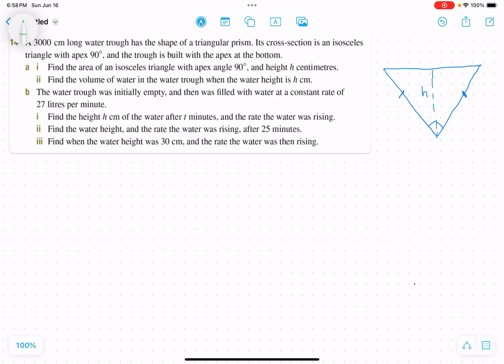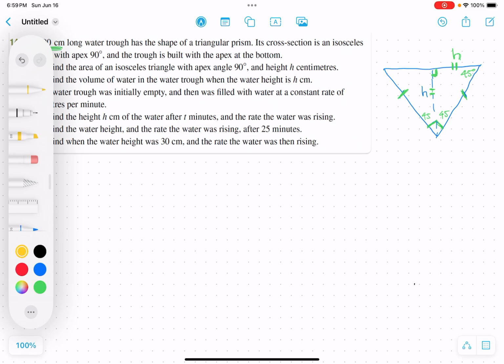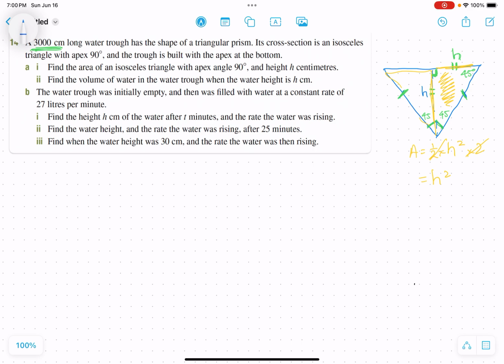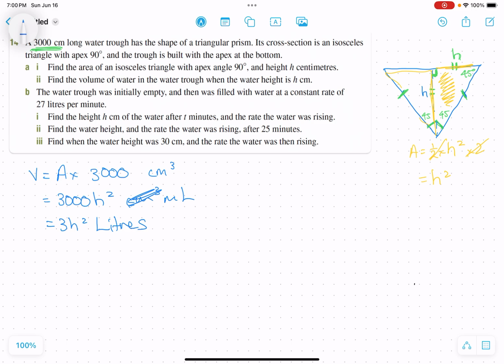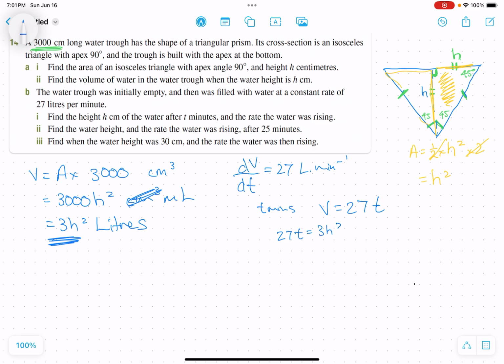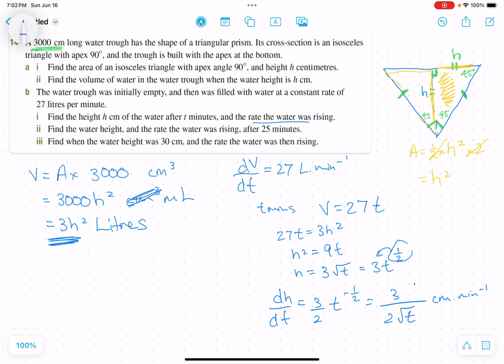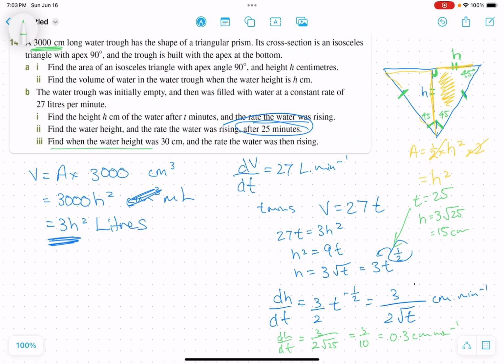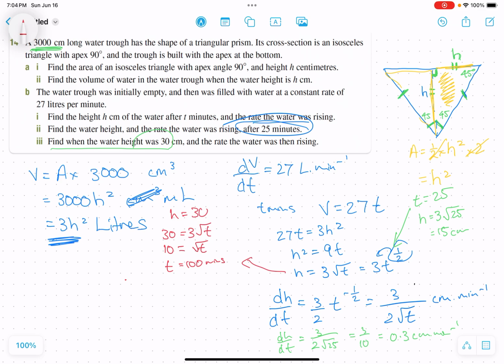Y11 Ext1 Ex9J Q14